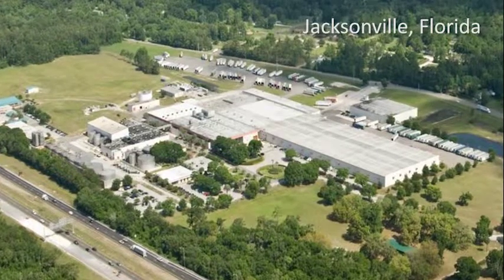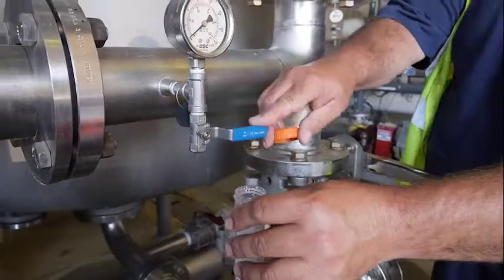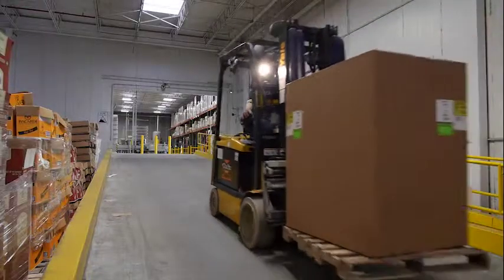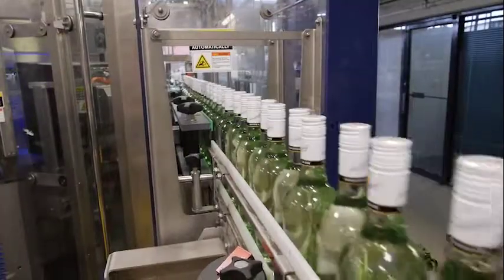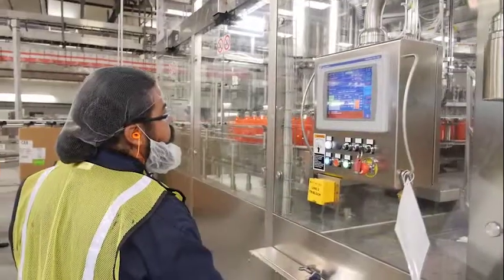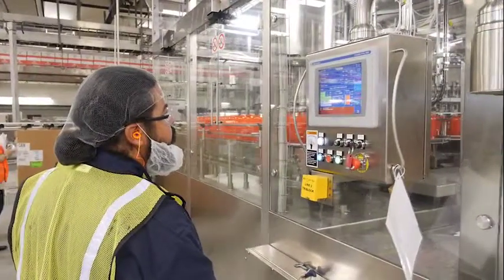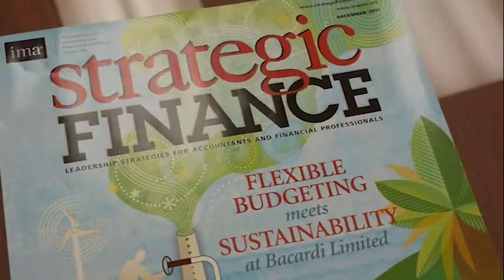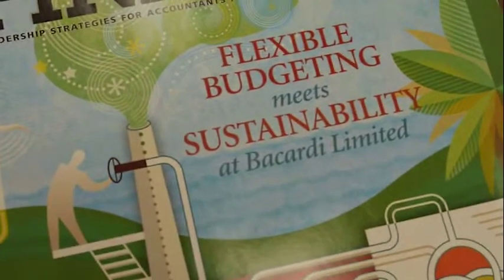The "BEST" Method for Tracking Sustainability at Bacardi Limited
Bacardi Limited pioneered an auditing method that accurately measures performance and progress against key sustainability objectives. Called BEST -- Bacardi Environmental Sustainability Tracking -- the system is an innovative tool that includes standard metrics and non-financial performance measurements in water use, energy use and GHG emissions from all of its manufacturing operations. The results provide an accurate assessment of the cost of goods, as well as efficiency in use of resources.